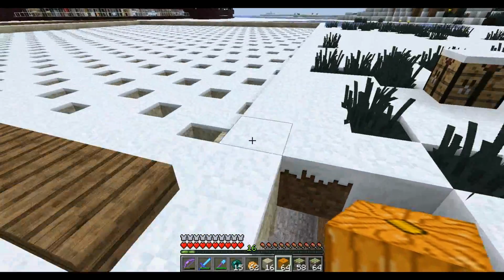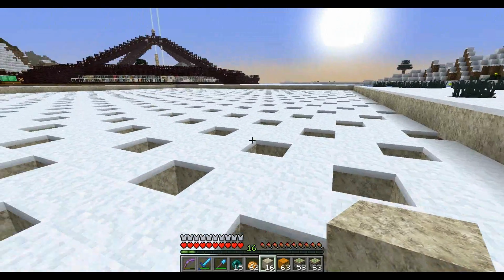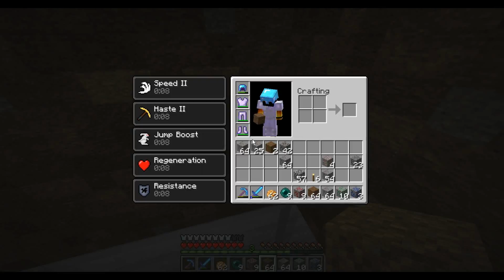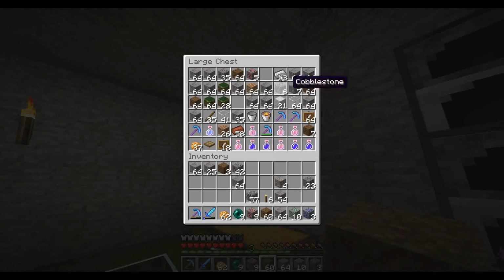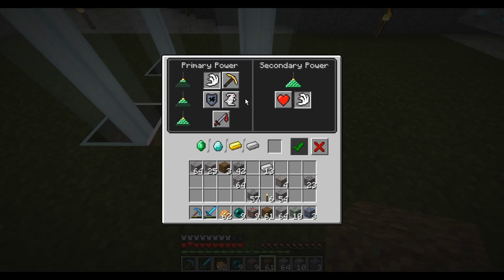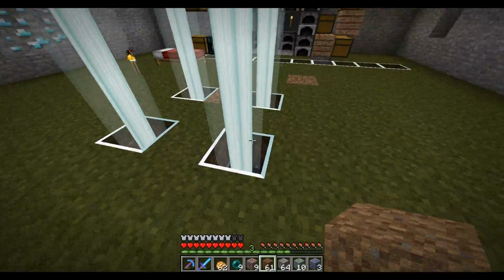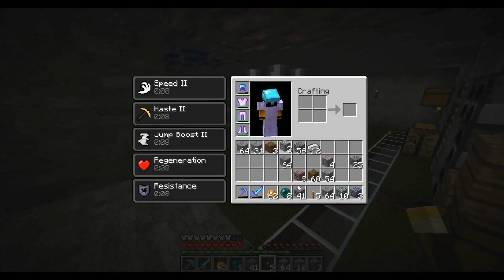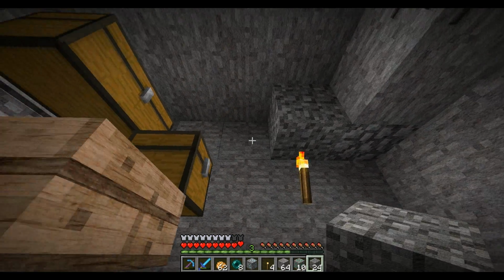The Kingdom Let's Play - Episode 59 - The Ice Farm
Supersizing the Ice Farm and fast easy diamonds!

**Texture pack* My Own Custom x256 pack mostly based on R3dcraft*

Video on how to install Minecraft, patch it for HD textures and add more RAM *Required for high size texture packs only*